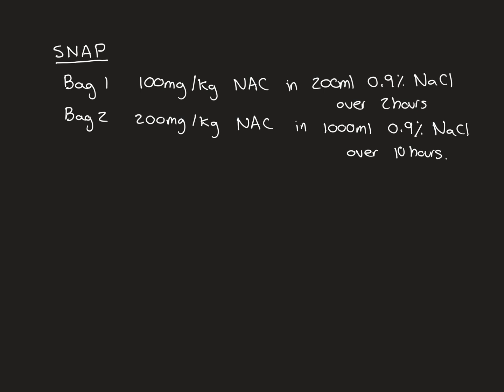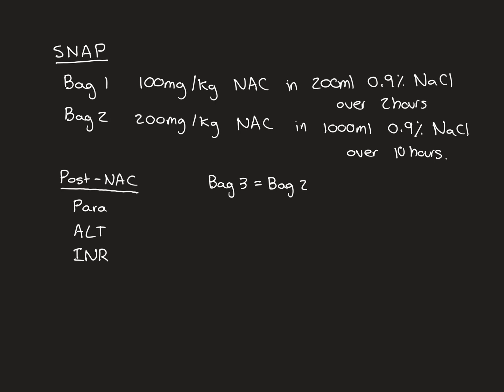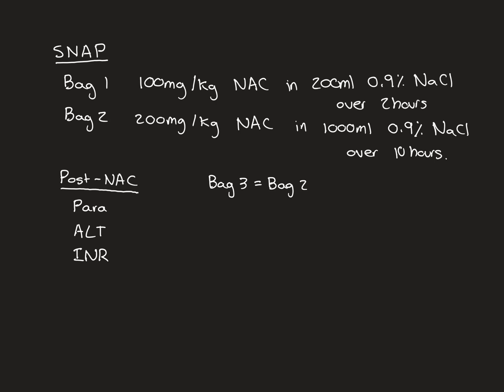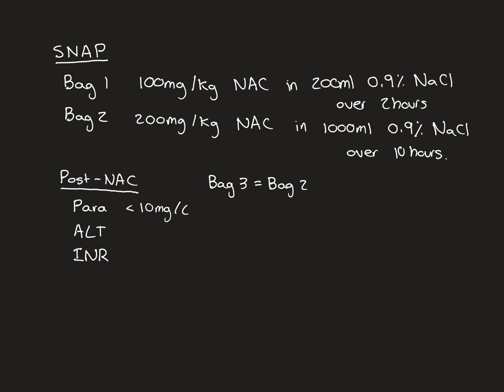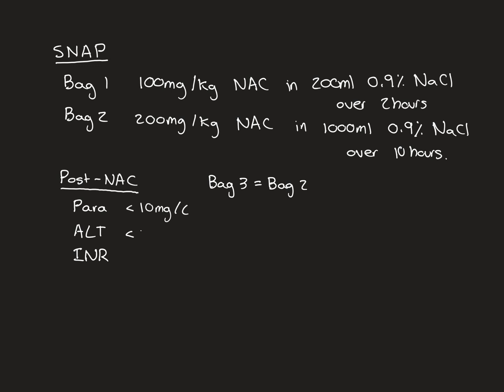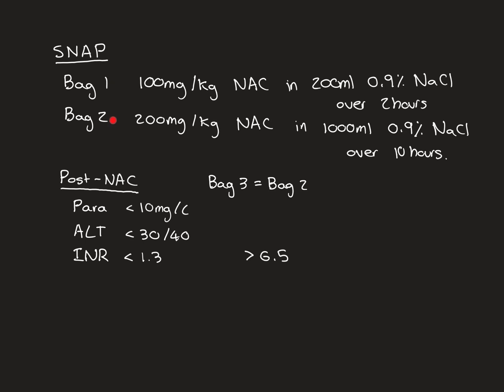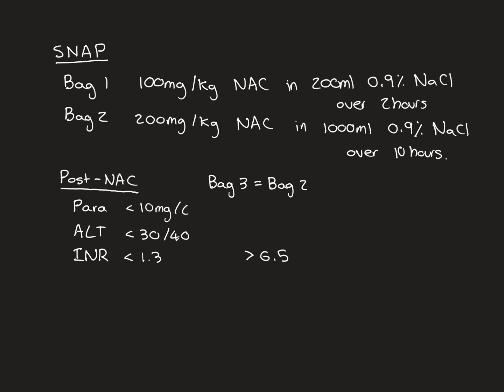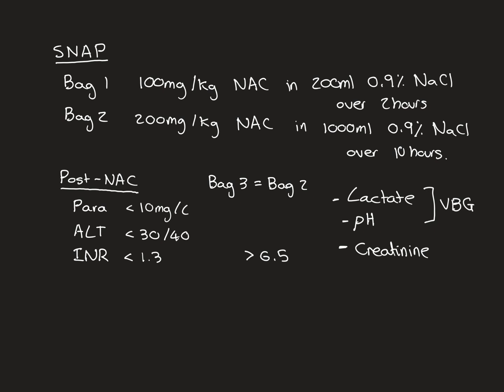N-Acetylcysteine Part 4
In this video we discuss the medical drug N-Acetylcysteine, the main use of which is as an antidote in paracetamol overdose to prevent hepatotoxicity.